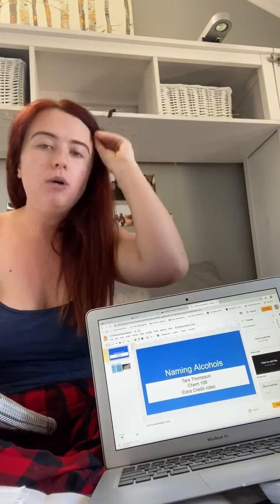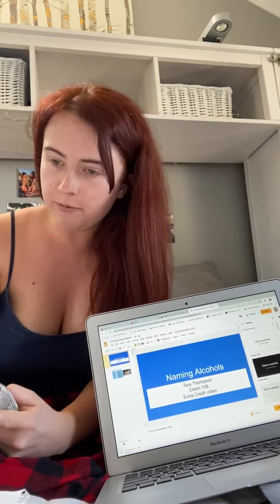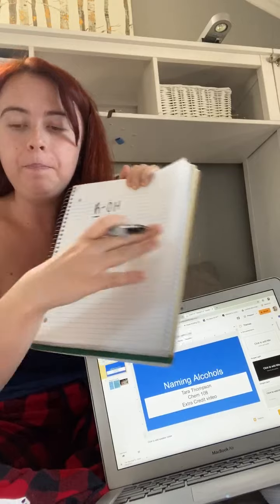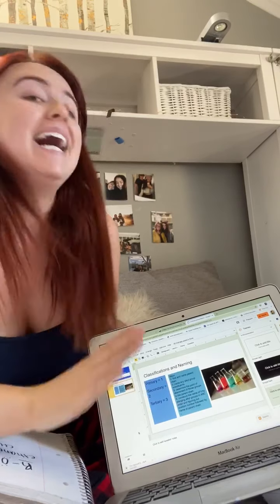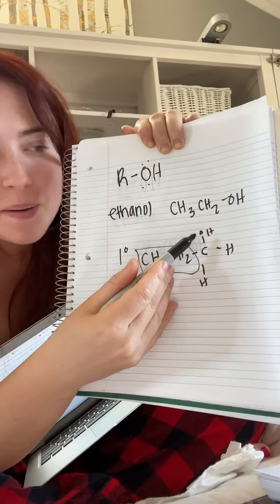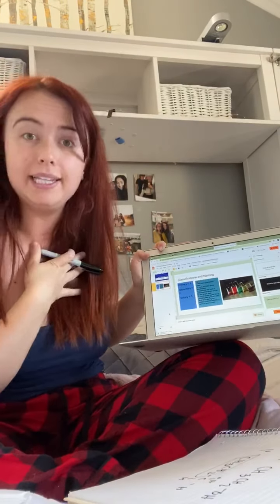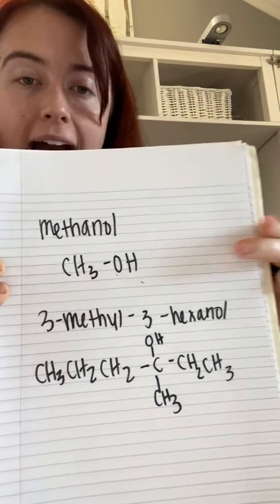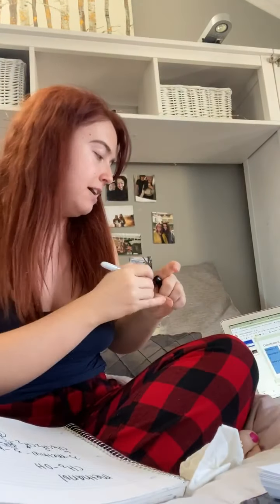trim F369D34D 7BA2 4895 BDBF 27F54434F2BE